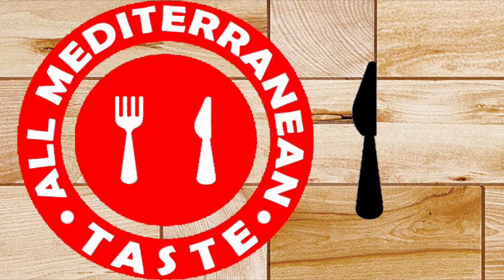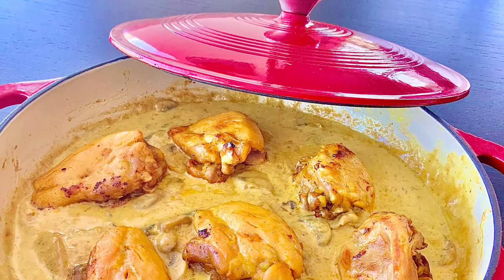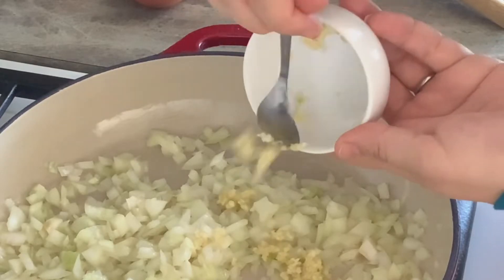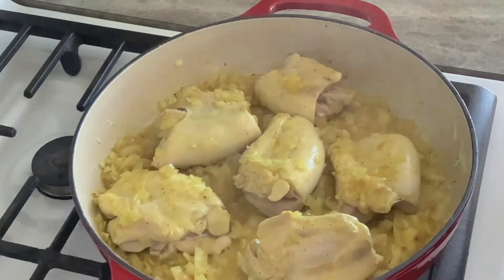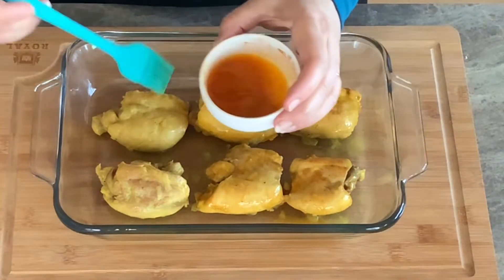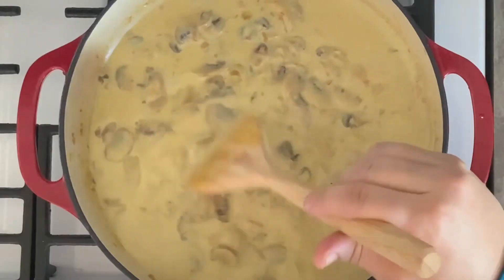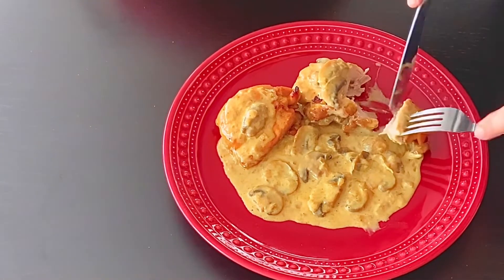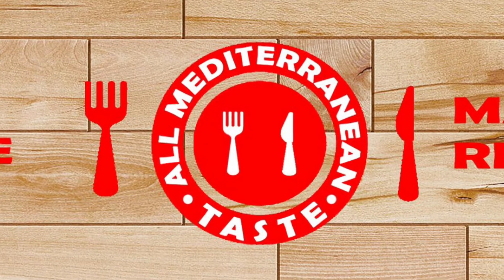Best Creamy Mushroom Garlic Sauce and Chicken Thighs |One Pan Chicken Thighs + Creamy Mushroom Sauce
More videos to watch:
Juicy and Tender boneless and skinless chicken thighs in a thick creamy mushroom sauce with garlic is the weeknight dinner everyone raves about! The sauce is packed with great and simple flavors and the chicken thighs are cooked with onions, garlic, batter, and some spices. This creamy garlic mushroom chicken thighs recipe is simple, quick, and comes in one pot or skillet. If you love rich and delicious garlic creamy sauce flavor, with perfect juicy and crispy chicken thighs and delicious sautéed mushrooms, this one is the best for you! It can be served over rice, pasta, mashed potatoes, or with some roasted vegetables. You will add this one into your weekly menu rotation once you try it and you realize how it’s delicious and super easy to make! Nothing is better than an easy, quick dinner to have on your table in less than 30 minutes. It’s a crowd-pleasing chicken dinner. Every bite is so juicy and tender, It’s unbelievably easy.
INGREDIENTS:
2 lb or 6 boneless, skinless chicken thighs (you can use more or less depending on the size of your family)
2 medium onions finely chopped
4 minced garlic cloves
1 Tbsp vegetable oil
1 tsp ground ginger
½ tsp ground turmeric
½ tsp black pepper
1 tsp salt
4 Tbsp unsalted butter divided
12 oz cremini mushrooms, thinly sliced
1 cup heavy whipped cream
1 Tbsp melted butter and ¼ tsp paprika to brush the chicken
INSTRUCTIONS
STEP1: Preparing the ingredients
1. Over your cutting board place 2 medium onions and finely chop them,
2. Crush and press 4 garlic cloves,
3. Thickly Slice 12 oz white mushrooms,
STEP2: Cooking the chicken and the creamy mushroom Sauce
4. Over medium heat place a large Dutch iron pan, add 1 Tbsp vegetable oil, once the oil is hot melt 2 Tbsp unsalted butter,
5. Once the butter is melted add the chopped onions, crushed garlic cloves, 1 tsp ground ginger, ½ tsp ground turmeric, ½ tsp black pepper, 1 tsp salt, and mix to combine these ingredients,
6. Add 6 pieces boneless, skinless chicken thighs to the pan, Sautee for 2 minutes then flip them to the other side, cover the pan and Sautee for another  2 minutes, keep turning the chicken thighs until they’re all browned,
7. Add 1 cup water cover the pan and cook for 15 minutes or until fully cooked through,
8. Check the pan and make sure there is enough water,
9. Once it’s done remove the chicken thighs from the pan and place them over your casserole dish,
10. Add the remaining 2 Tbsp unsalted butter to the pan, then add the sliced mushrooms and mix,
11. Cover the pan and cook for 10 minutes,
12. Brush both sides of your chicken thighs with melted butter and ¼ tsp paprika,
13. Place the chicken in the center rack of your preheated oven to 450 F for 10 min or until they’re golden brown,
14. Check your mushrooms and make sure you keep some water in the pan,
15. Now add 1 cup heavy whipping cream to the pan, bring to light boil and continue cooking for 2 to 3 minutes until the sauce is lightly thickened then remove from the heat, the sauce thicken more as it cools,
16. Place the grilled chicken tights over the creamy mushroom sauce,
STEP3: Serving the Creamy Mushroom and  Chicken Thighs
17. Serve it while it's still hot over any of your favorite sides, you can serve it over rice, pasta, mashed potato, or even serve it with some roasted vegetables,
18. So Tender and delicious!! Bon Appetit!
Track : Lipsia
Artist : Sapajou